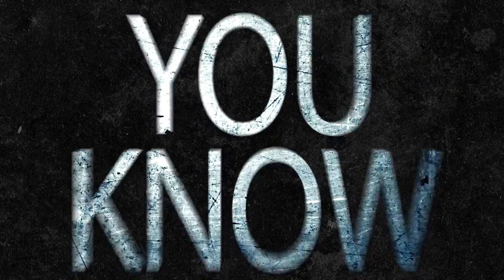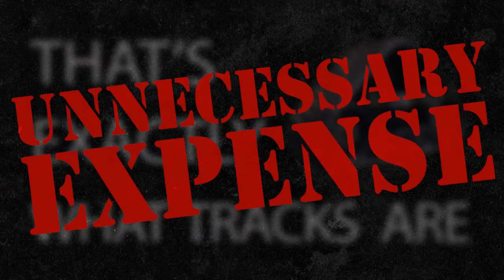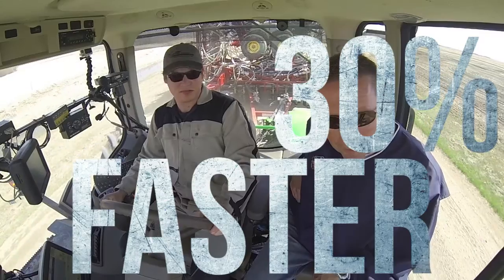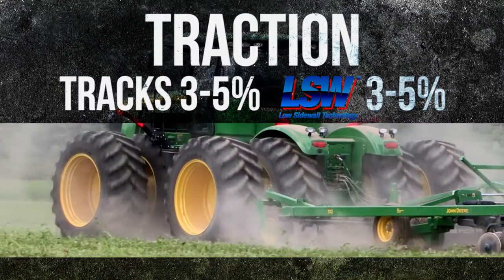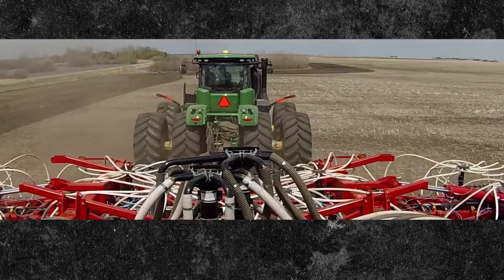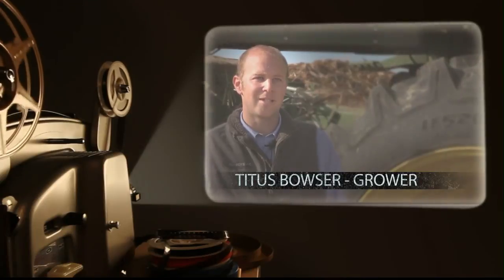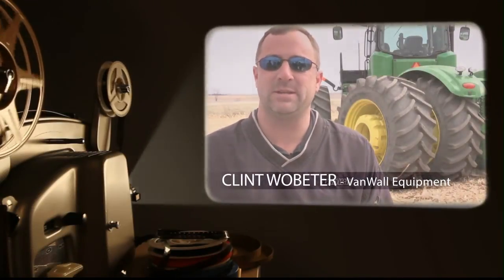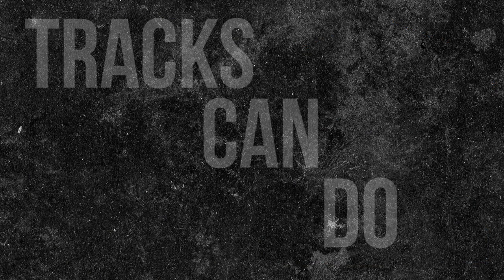Tracks Vs Tires - 5 reasons why LSW tires are a better choice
Forget what you think you know. When you compare LSW tires to tracks, the decision is clear. There are five reasons why Goodyear LSW farm tires are the better choice: price, maintenance, speed, fuel consumption and field performance.

Visit LSWadvantage.com for more information.